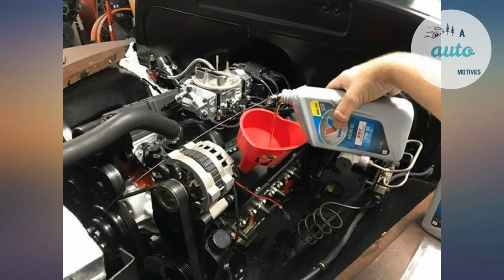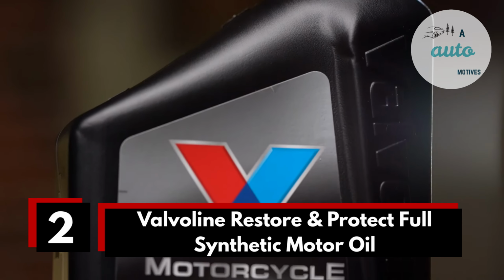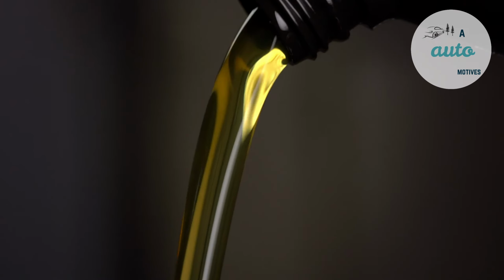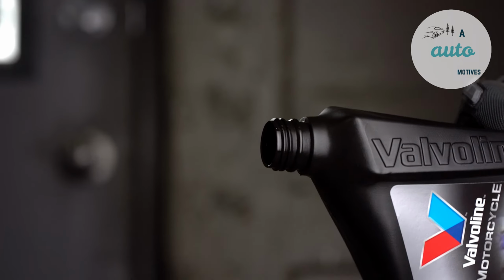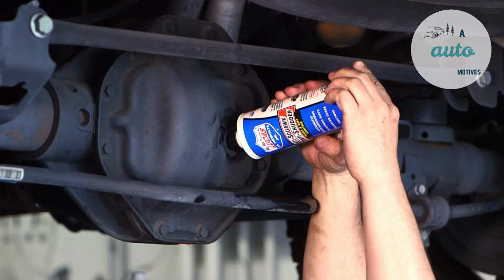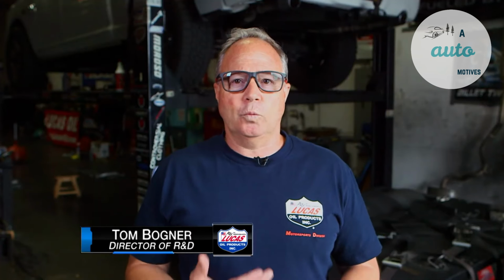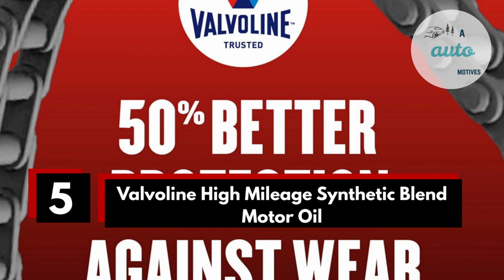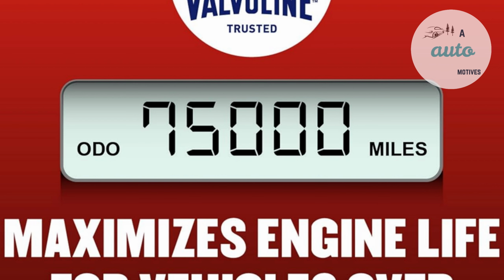Top 5 Valvoline Oils in 2026 | Best Valvoline Motor Oils Reviewed | TopAutoGadgets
Looking for the best Valvoline motor oil to keep your engine running smoothly and performing at its best in 2026? 🚗💨
In this video, we’ve reviewed the Top 5 Best Valvoline Oils — selected based on performance, protection, fuel efficiency, and compatibility with different engine types (gasoline, diesel, and high-mileage).

Welcome to TopAutoGadgets — your trusted source for expert car care tips, maintenance reviews, and automotive product comparisons. Whether you drive a performance car, SUV, or daily commuter, Valvoline offers premium oil options that deliver long-lasting protection and improved efficiency.

👇 Featured Valvoline Oils in This Video:

Valvoline VR1 Racing Synthetic SAE 20W-50

Valvoline 798151 Motor Oil

Lucas Oil 11247 Synthetic SAE 15W-40

Valvoline Extended Protection Full Synthetic Motor Oil

Valvoline High Mileage with MaxLife Technology SAE 5W-20

💡 Why Choose Valvoline Oil for Your Vehicle?
✔️ Proven protection against wear, deposits, and heat
✔️ Enhances engine performance and longevity
✔️ Excellent viscosity stability under all driving conditions
✔️ Optimized for modern engines and emission systems
✔️ Trusted by professionals and DIY car enthusiasts worldwide

These top-rated Valvoline oils are perfect for anyone who wants reliability, performance, and peace of mind with every oil change.

TopAutoGadgets participates in the Amazon Services LLC Associates Program.